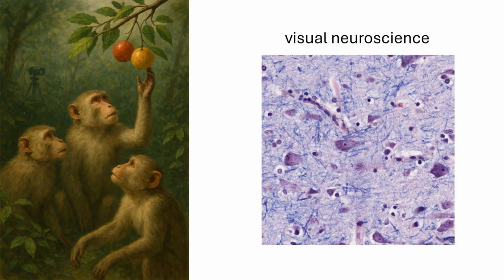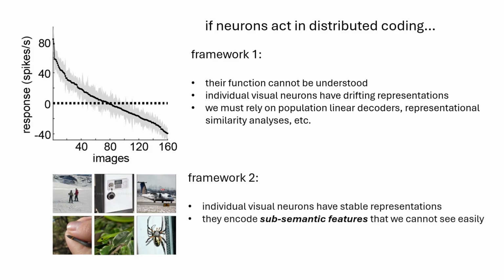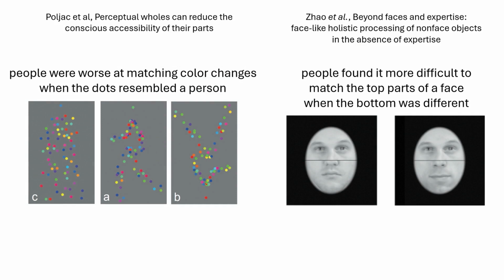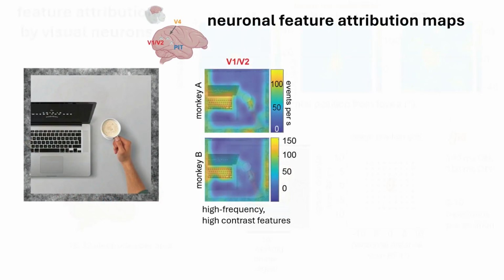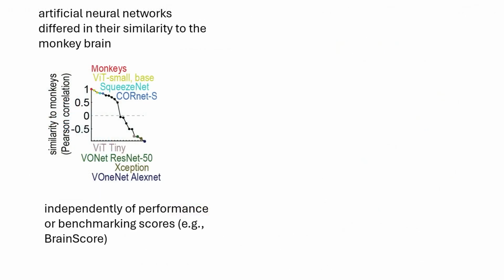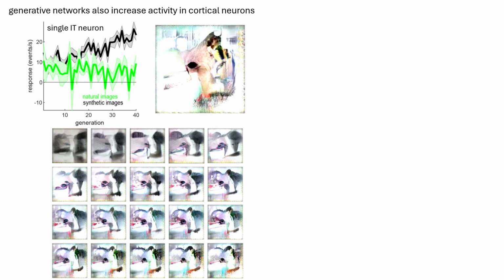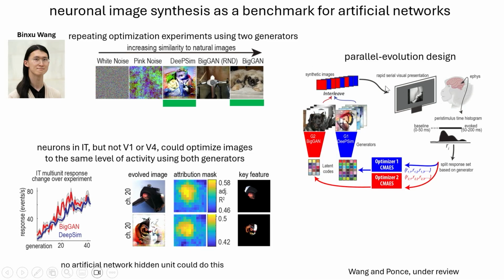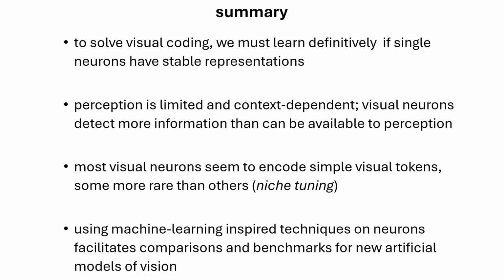Day 2, Carlos Ponce, Bridging neuronal activity to perception in the era of deep learning